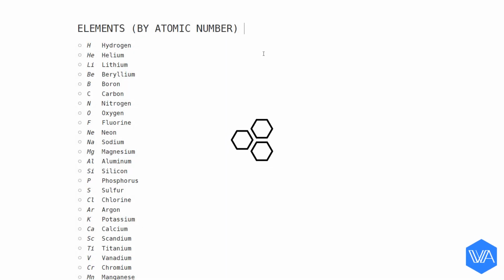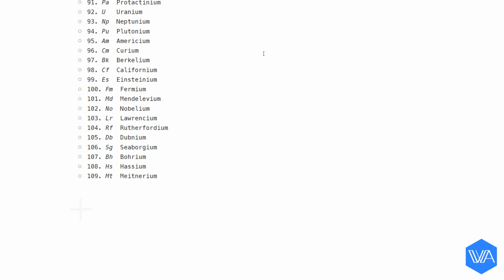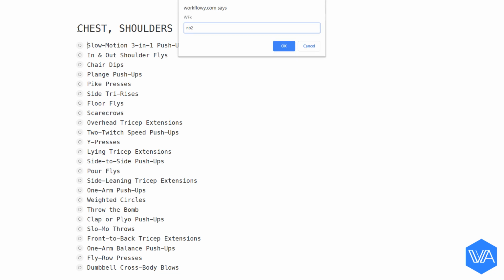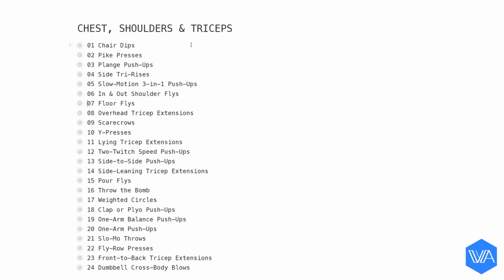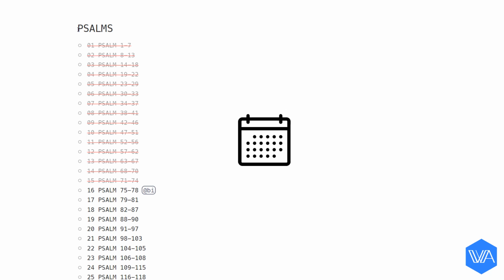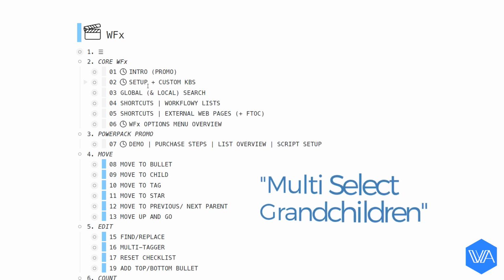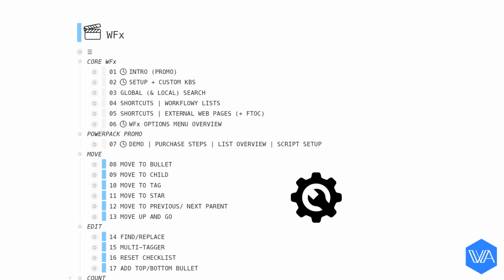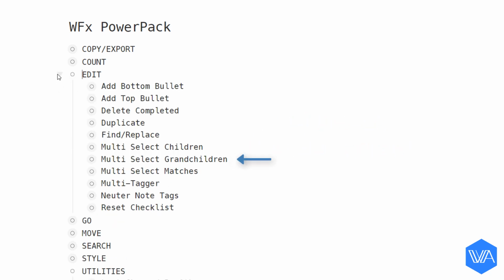WFx | Number Bullets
🔴 RESOURCES